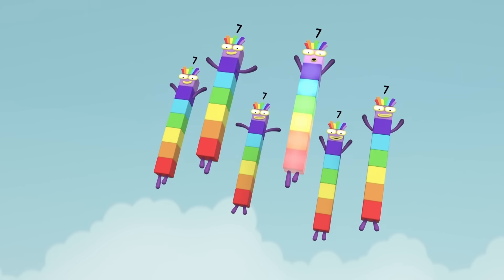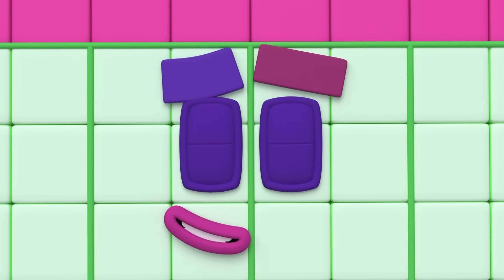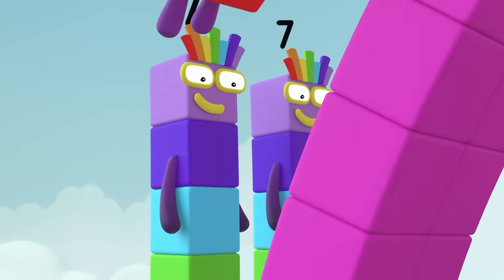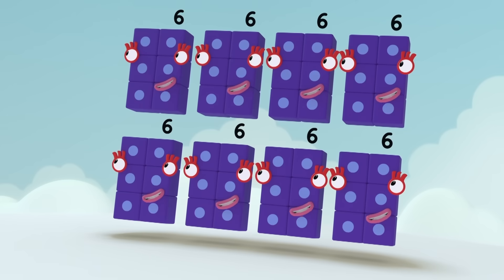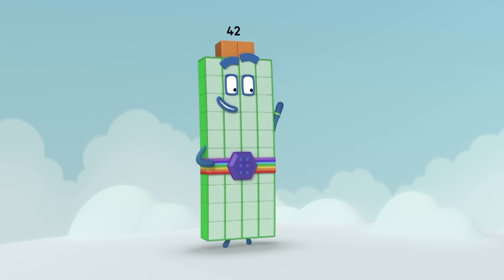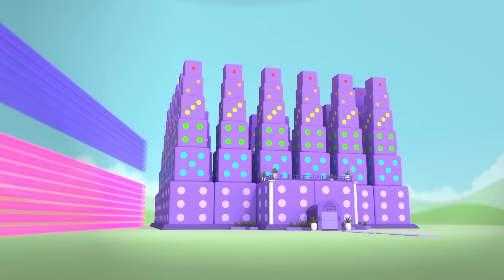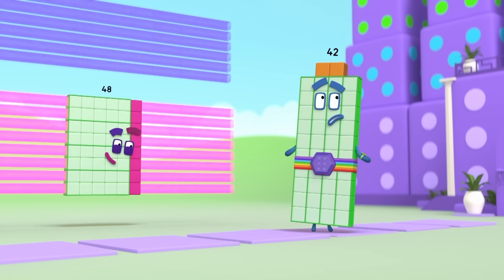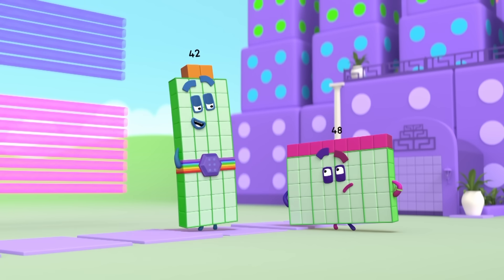Rescue Racers | Series 7 | Learn Times Tables | Learn to Count | Numberblocks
🆕 NEW NUMBERBLOCKS! 🆕

Meet Forty-eight and Forty-two in Rescue Racers. Join their number fun adventure as they figure themselves out! 🏁